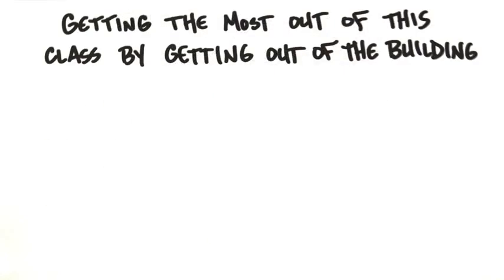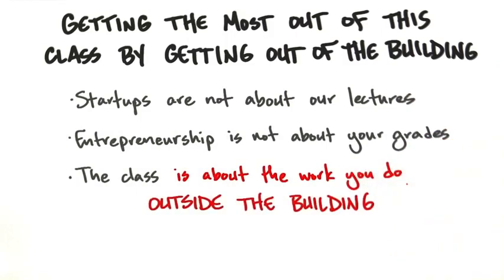4 Ways To Take This Class